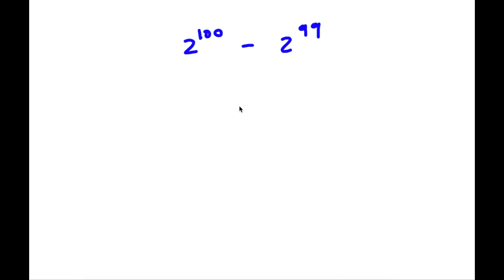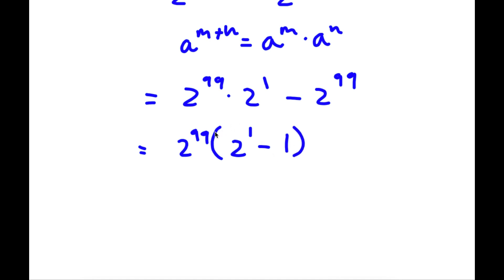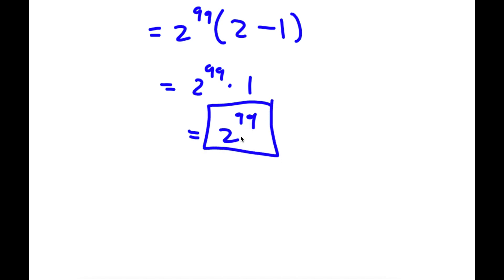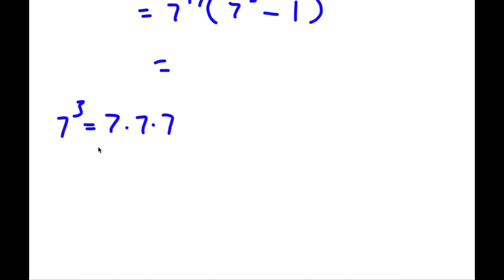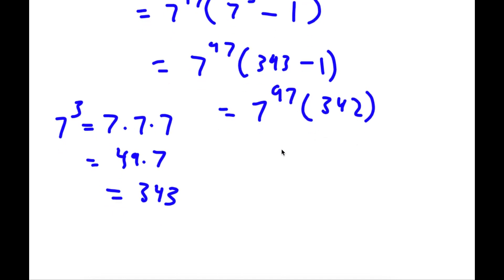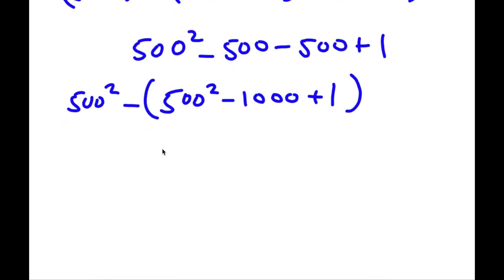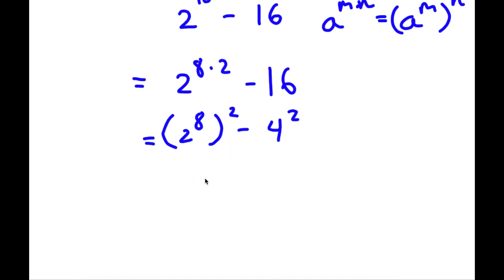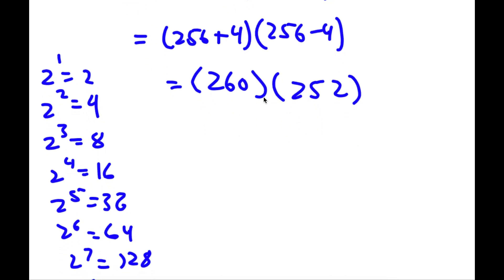A Simple Problem Thats Not So Simple | A Beautiful Exponential Problem